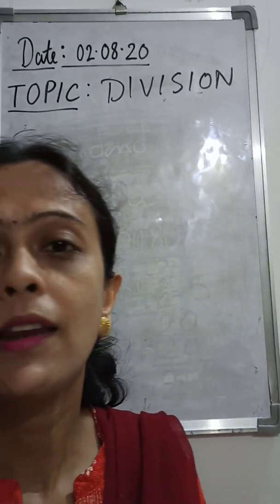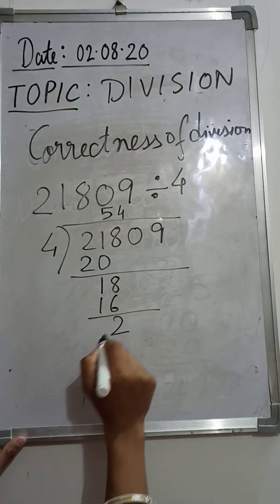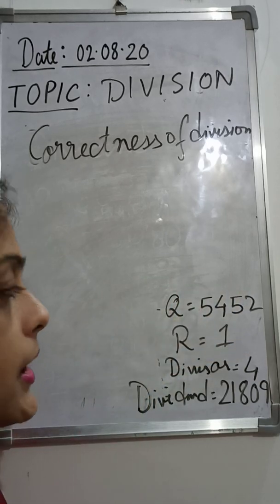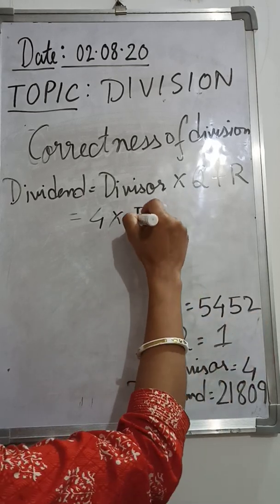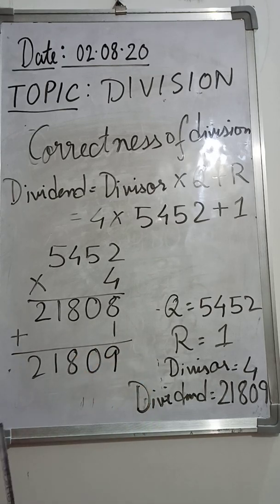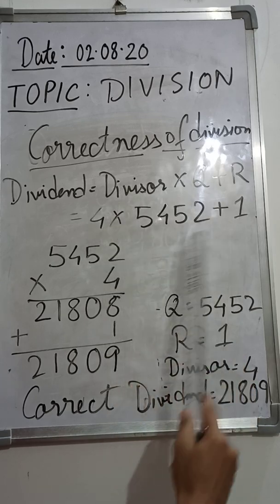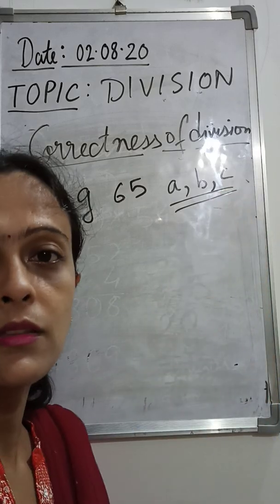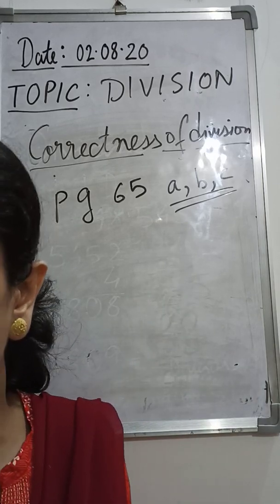Topic: Division,Class 5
Explanation to check division